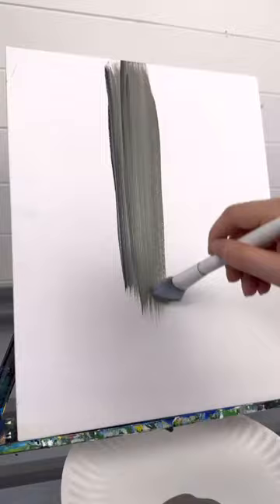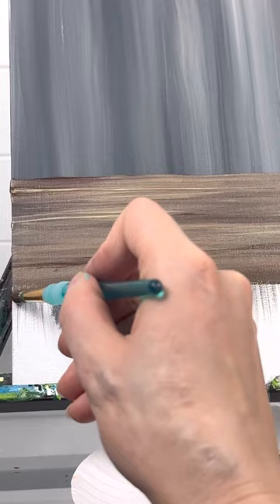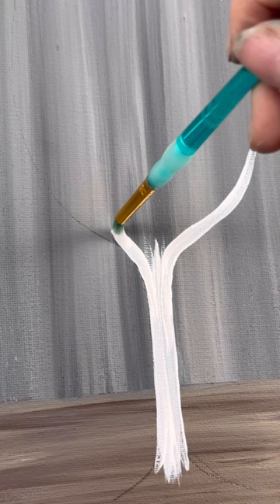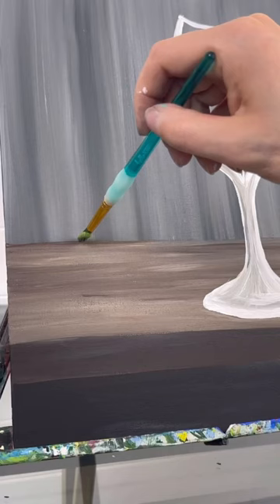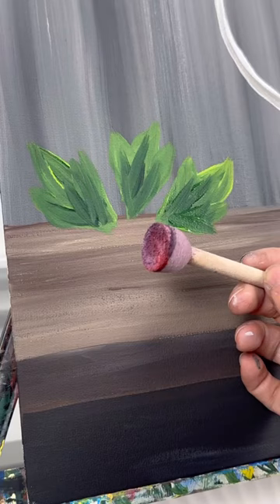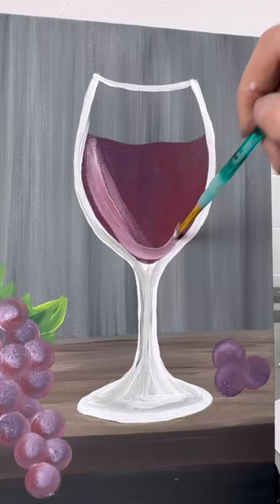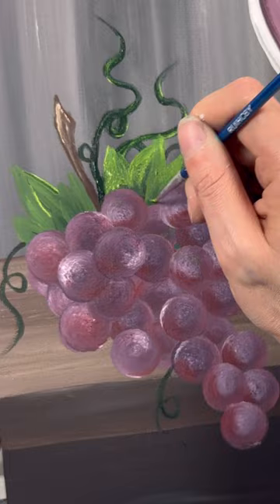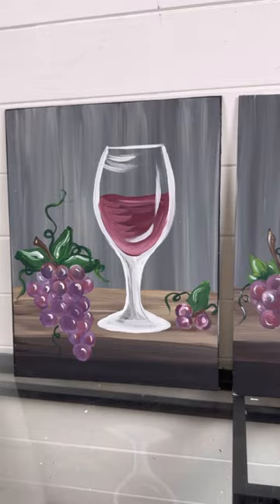Wine Glass and Grapes Painting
Here's the full tutorial of the wine glass and bunch of grapes painting I showed you the other day! 🎨🍇
Beginner Painting Supplies:
Apple Barrel Acrylic Craft Paint
Round sponge set (pouncers)
11x14 canvas board
11x14 stretch canvas
Table easel
Spouncers-Round Brushes
Detail brushes